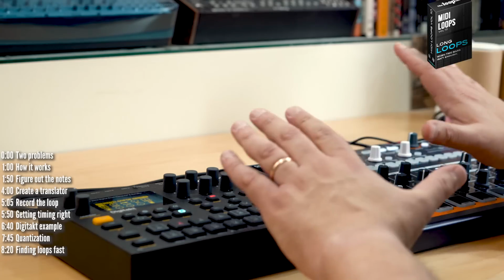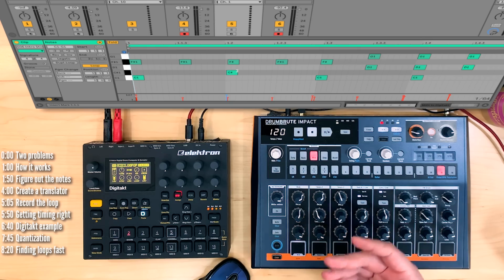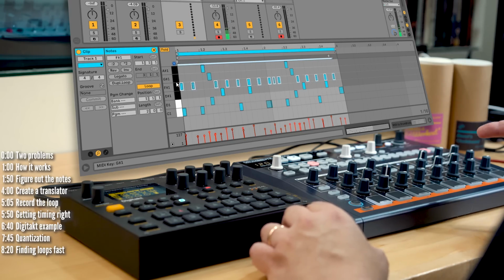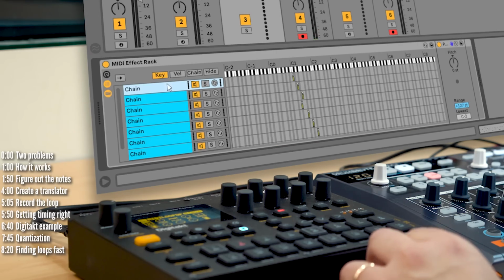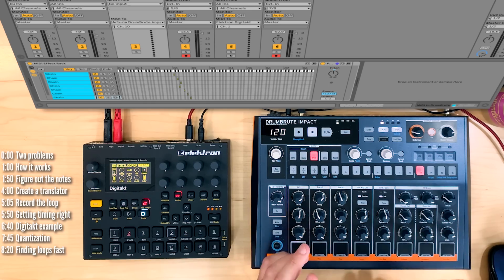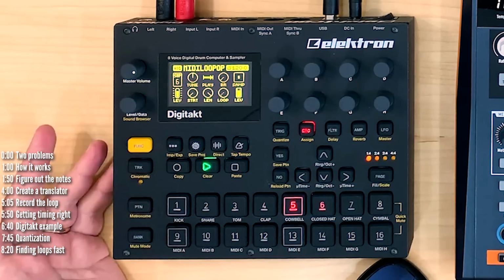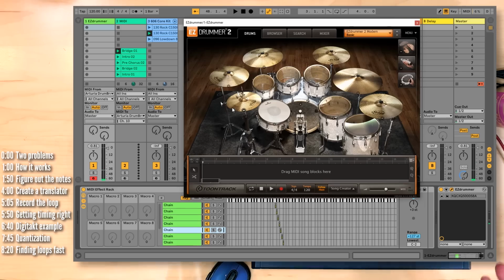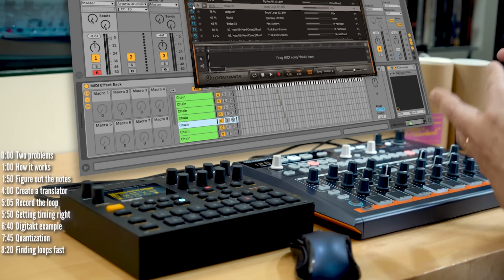Drum Machine Trick: How to import loops from a 100,000+ MIDI clip library into almost any sequencer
Most drum machines and sequencers don't support importing MIDI clips or loops, which is a shame because there are plenty of MIDI clip/loop libraries out there with excellent content, many played by real drummers with obvious human groove and feel, which is quite hard to program manually.

This video offers a workflow to "import" MIDI clips into practically any modern drum machine and sequencer using a DAW and a simple MIDI effect. It then shows how you can quickly find loops in at least one large database - using the "tap to find" feature in Toontracks' products.

NOTE: See below of your drum machine needs MIDI notes to be sent on separate channels like the Electribe.

If you like this kinds of tips/tricks content, check out my In-Complete Book of Electronic Music Ideas, Tips and Tricks (hint: it's in-complete because it's always being updated…):

► Arturia DrumBrute Impact
► Elektron Digitakt

TIMELINE:
0:00 Two problems:  Lack of MIDI loop import support and finding loops in large clip libraries
1:00 The trick: How it works
1:50 Figure out the notes in the source MIDI loop
4:00 Create a translator
5:05 Record the loop on your drum machine/sequencer
5:50 Getting timing right
6:40 Another example - using the digitakt
7:45 Quantization
8:20 Finding loops fast with EZ Drummer

FOR DRUM MACHINES THAT NEED EACH NOTE TO BE SENT ON A SEPARATE CHANNEL: here's what you need to do (say, for example, the Electribe):
(1) Set up a MIDI track in your DAW for each of the Electribe channels you want to send notes to;
(2) Set MIDI *from* in all these tracks you set up to the track that has your source MIDI drum clip
(3) add the Pitch MIDI effect to each channel track as needed
(4) Set the MIDI *to* to the Electribe MIDI channel you want to play on.
That's it - it should work! You can group the channels later if they make the screen to busy, and you don't need a MIDI effect rack.